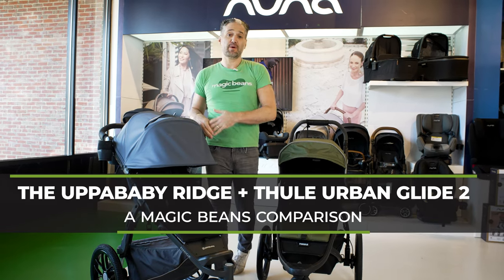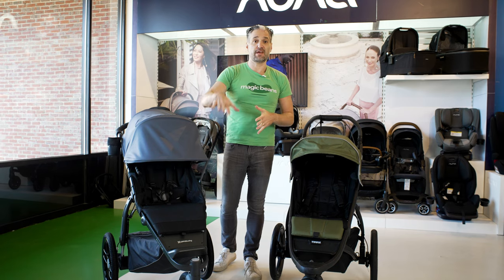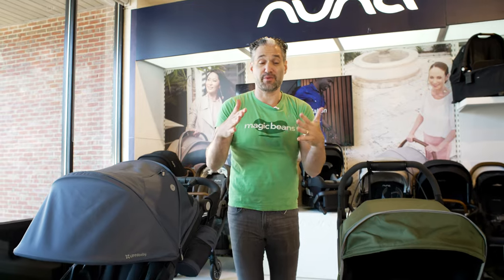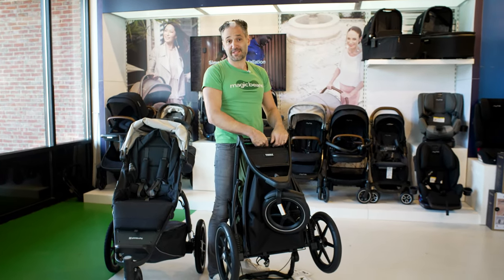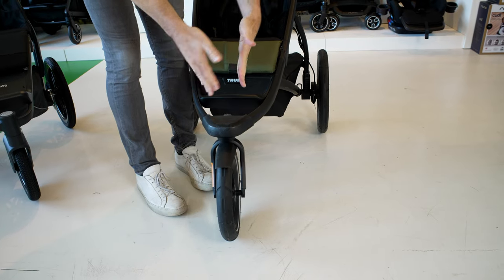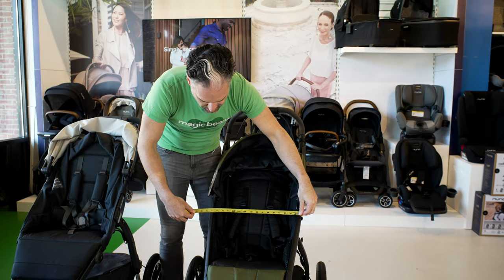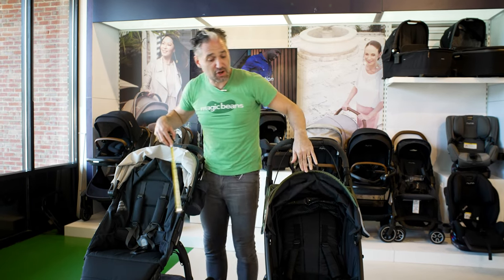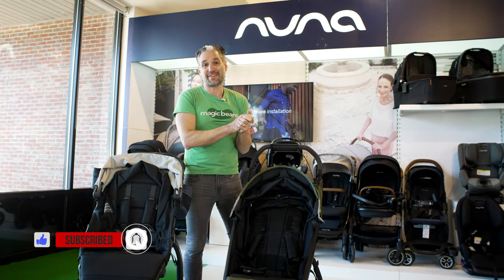UPPAbaby RIDGE vs. Thule Urban Glide 2 Comparison | All-Terrain Strollers | Magic Beans Reviews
Eli is back with another comparison video, this time comparing the UPPAbaby RIDGE and the Thule Urban Glide 2! The UPPAbaby Ridge running stroller and the Thule Urban Glide jogging stroller are both great choices for active families, although there are some key differences between the two running strollers. The UPPAbaby RIDGE features puncture-proof foam-filled tires, and the Thule Urban Glide features an agronomical handle bar. Both strollers are compatible with a newborn-safe bassinet, and both feature baskets that close up securely. The Thule Urban Glide 2 and the UPPAbaby Ridge both come in at just under 30 pounds. To learn more about the features and functionality of these great jogging strollers, check out this video!